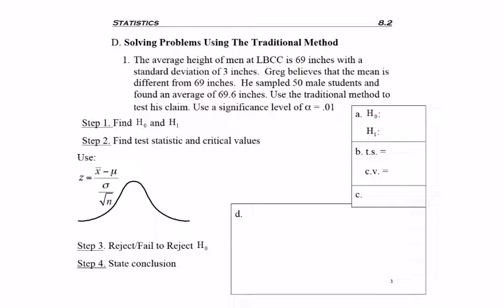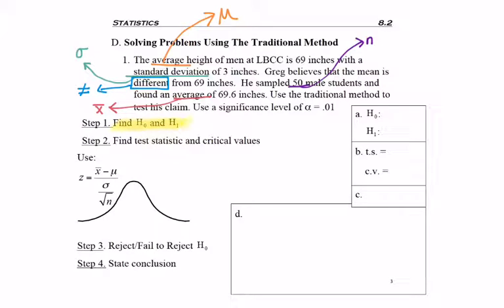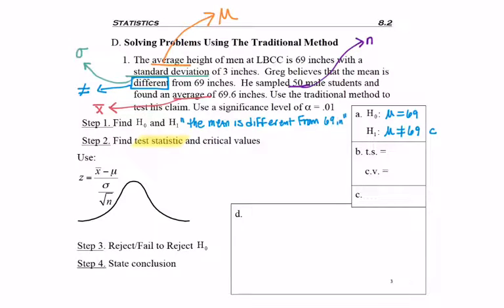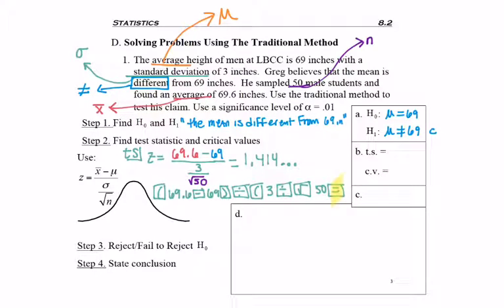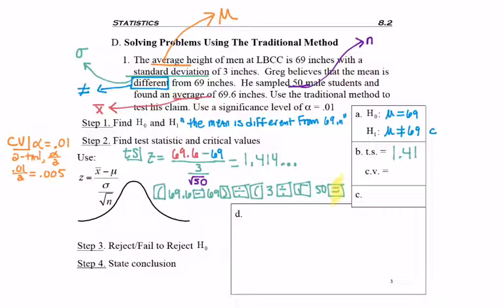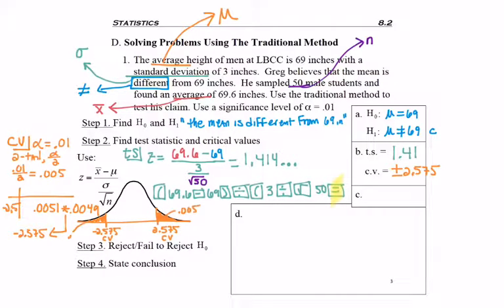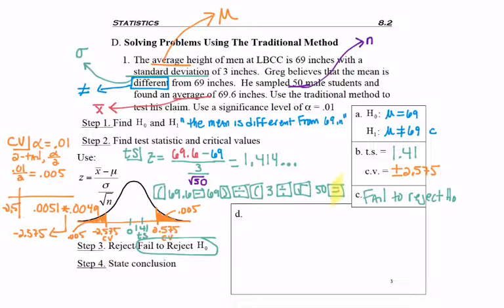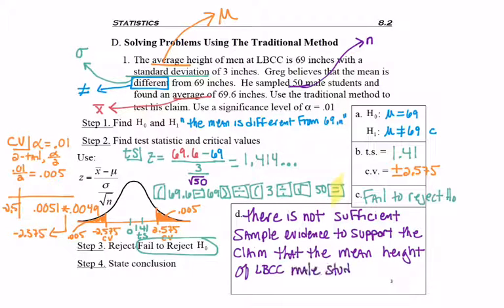8.2 - part 2 - Hyp Test mean SD known CV Example 1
8.2 - part 1 - Hyp Test mean SD known Test Statistic Formula